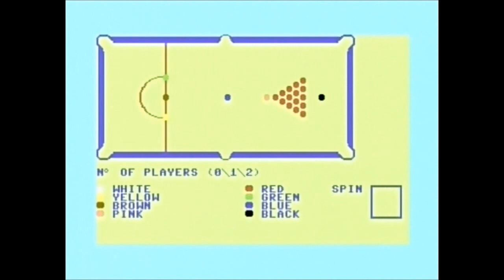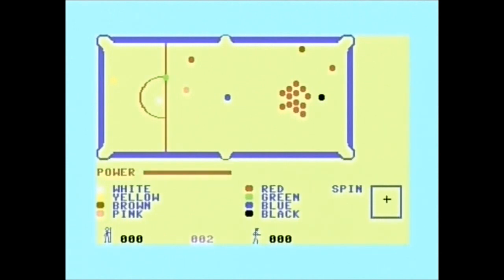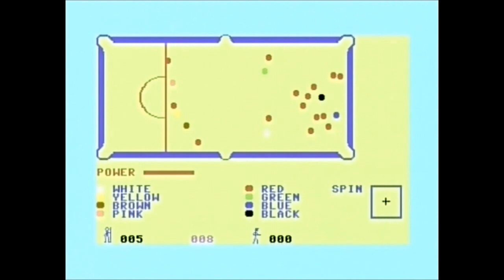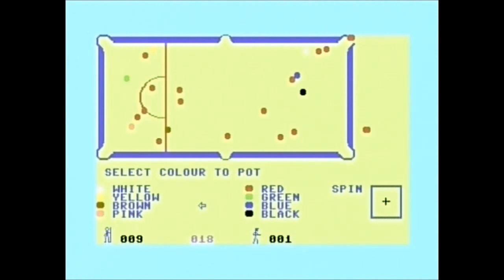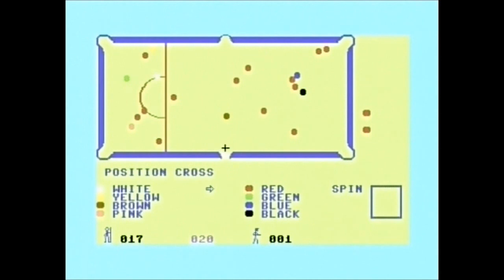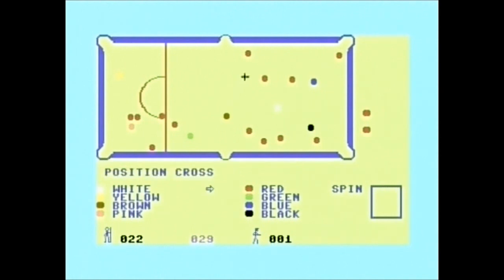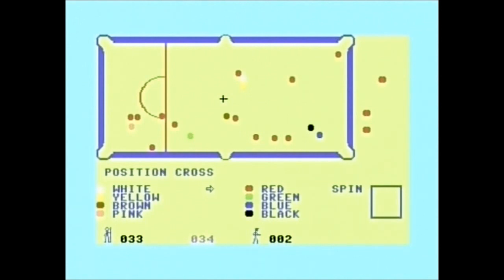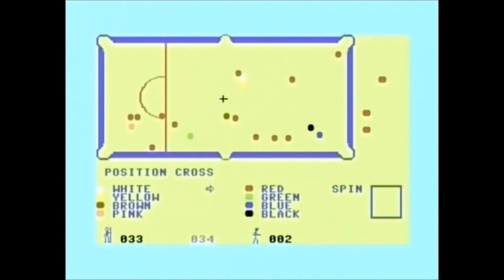SHIT GAME TIME: SNOOKER (C64 - Contains Swearing!)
It's time for a brand new "💩 Game Time" game review 👍.

This time I'll be playing and Shit-rating "Snooker" on the C64.
This is a paid request by youtuber "William Harrison", I hope you enjoy it.

If you wish to request a game to be placed in the Shit Game Time Vault of Shitness then please click this video link for instructions on how to do so

I hope all you retro game fans enjoy this upload especially enough to subscribe if you haven't already and if you'd like to support my channel then please consider a small donation to my channel as this will help me to keep up the video uploads and the channel growing (Paypal

For all your retro machine repair and restoration needs, please contact Mutant Caterpillar Games